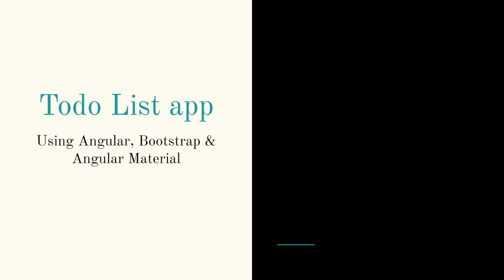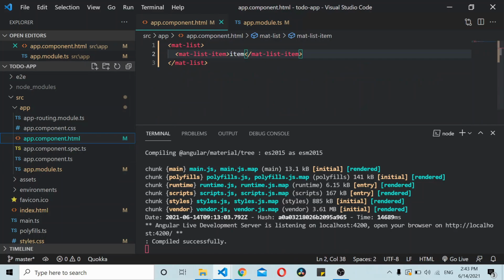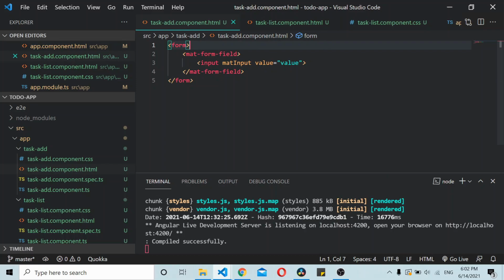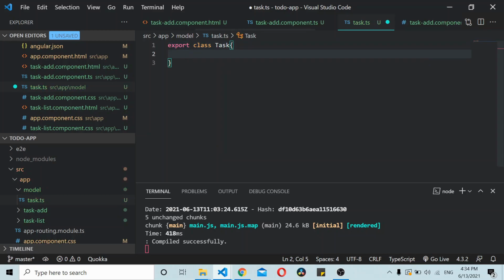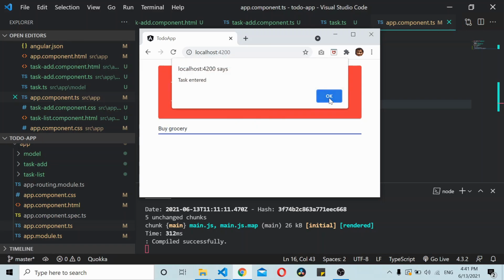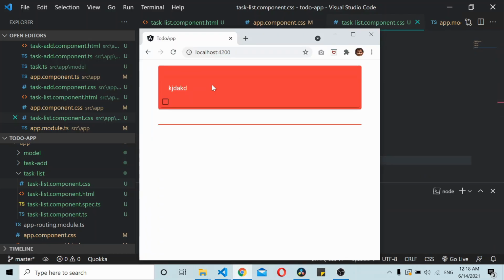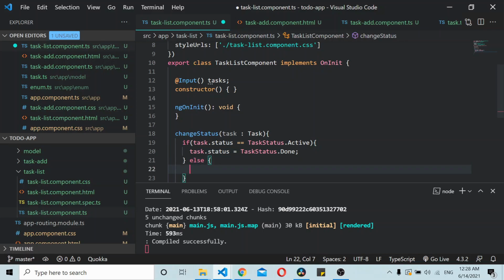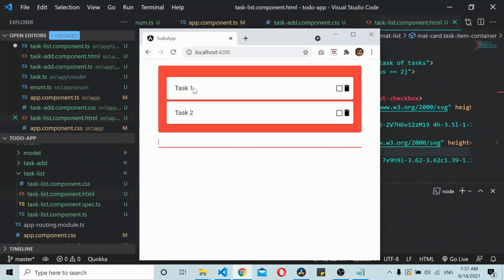Building Angular To Do List App From Scratch | Beginners Tutorial | With Source Code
In this Angular tutorial, you'll learn how to build an Angular ToDo list app. You'll be building it up from the scratch. You'll be using Angular Material, Bootstrap for designing the app. You'll learn,

1) How to Create Angular App From Scratch
2) How to use Angular Material in Angular app
3) How to use Bootstrap in Angular application
4) Creating form using Reactive Form
5) Creating re usable Child Components
6) How to pass data from child component to parent component and vice versa.

You'll be implementing a very basic todo list app, with features like adding a task, checking out a task, deleting a task and striking out the completed task.

Source code from this Angular tutorial is available on GitHub.